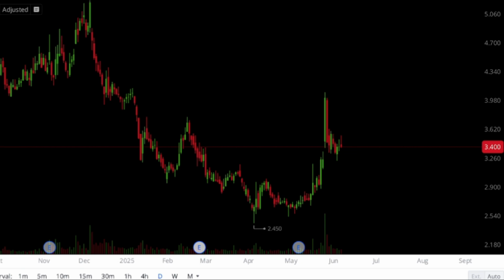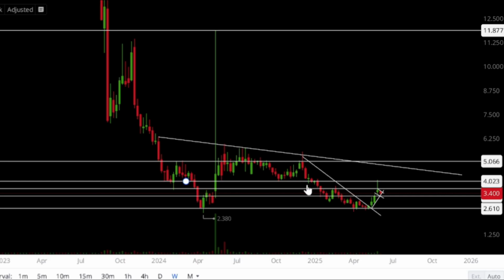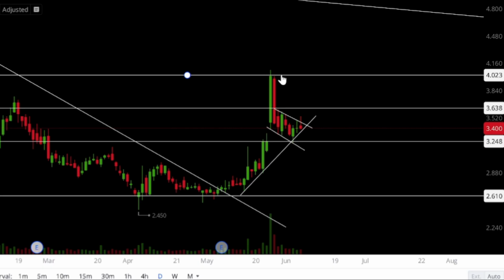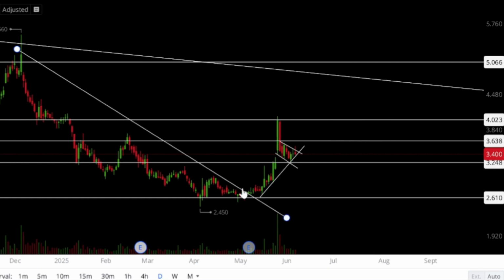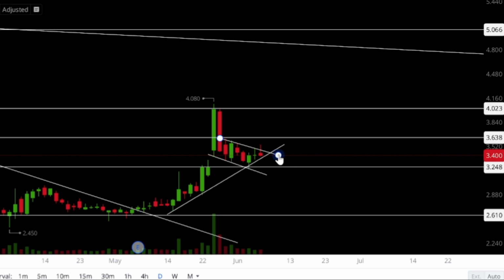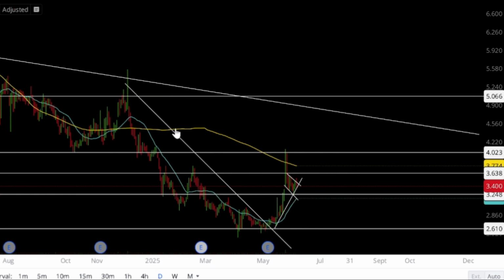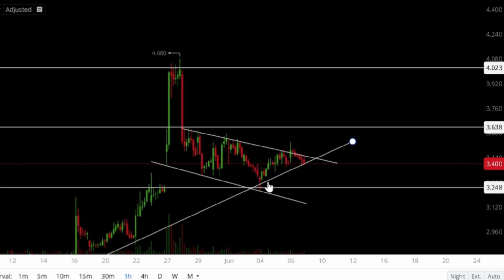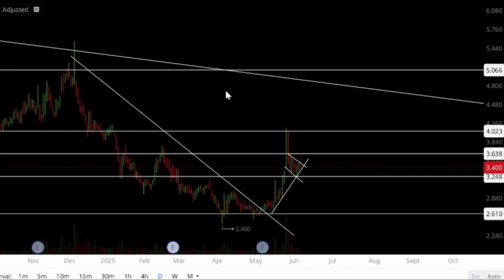AMC Price Prediction | Technical Analysis | June 9th, 2025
Using Technical Analysis, we analyzed AMC and predicted where price would go within the next few days to weeks.